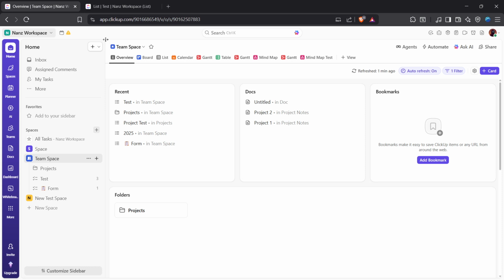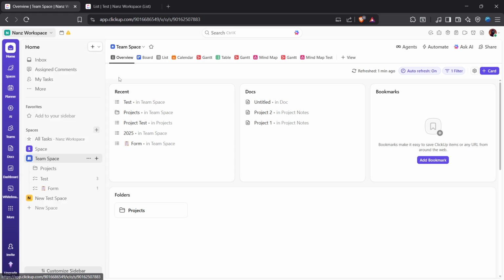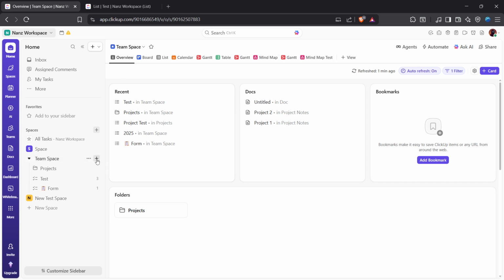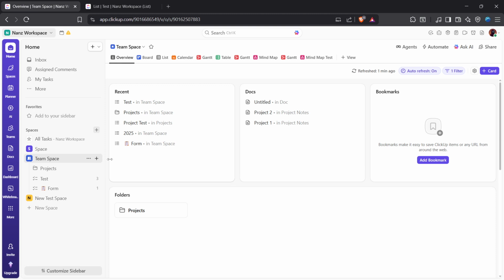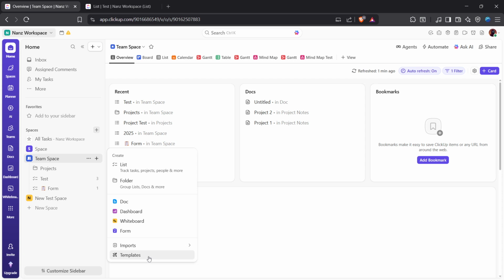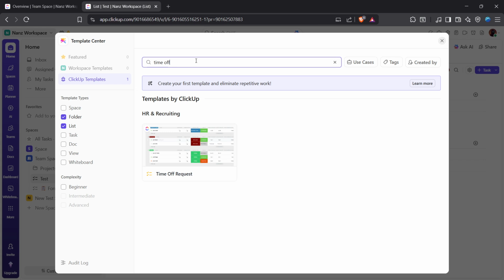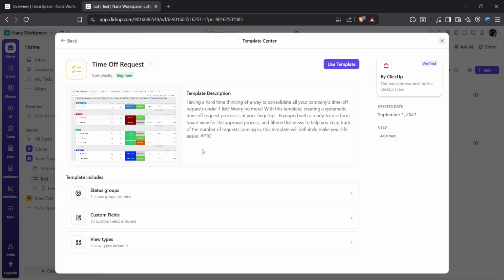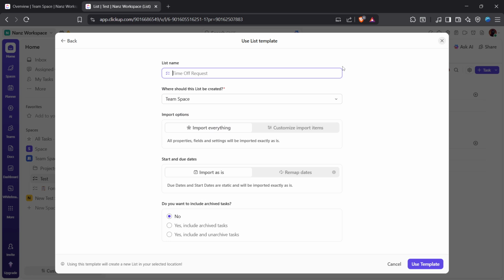How to manage time off and vacation requests in ClickUp (Step By Step 2026)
How to manage time off and vacation requests in ClickUp